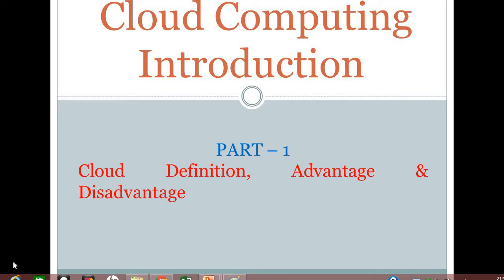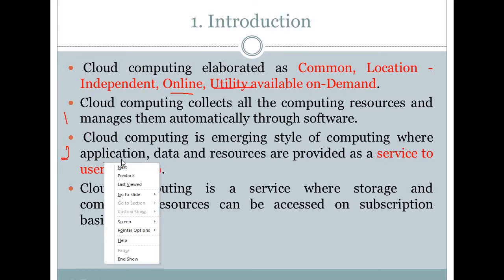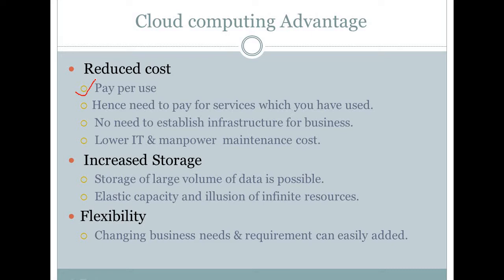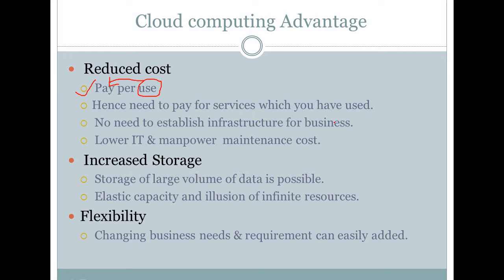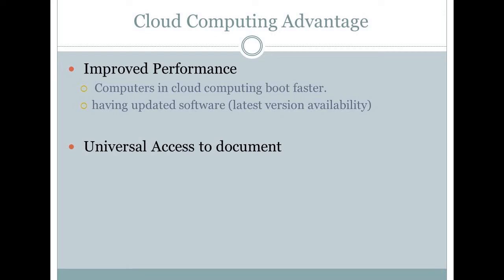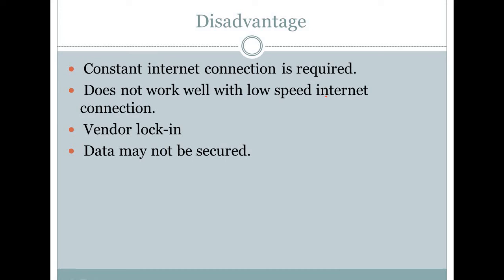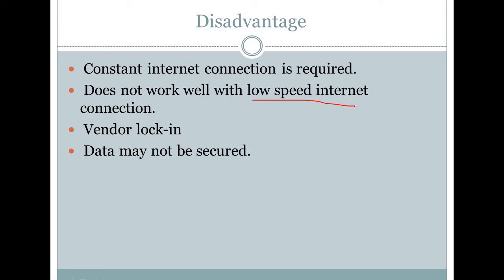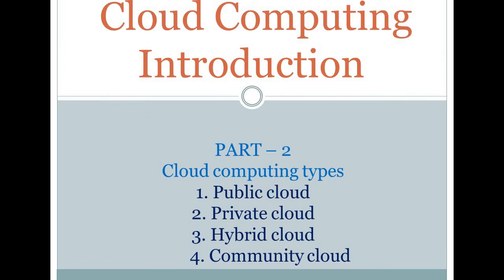What is Cloud Computing? Advantage and Disadvantage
This vedio explains about cloud computing definition , Cloud computing Advantage and Cloud computing Disadvantage